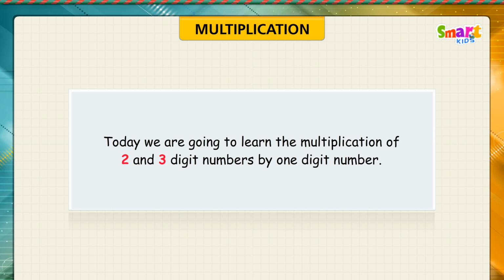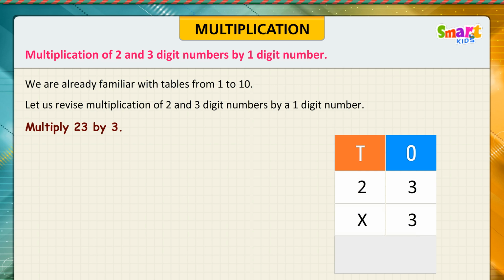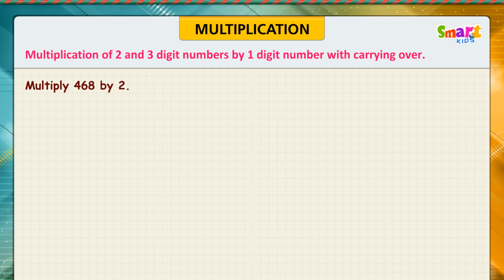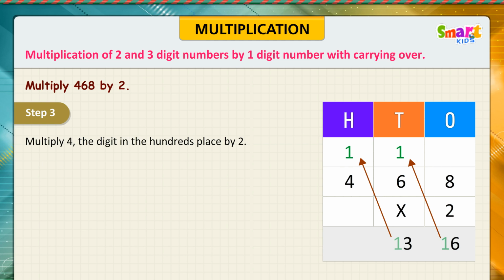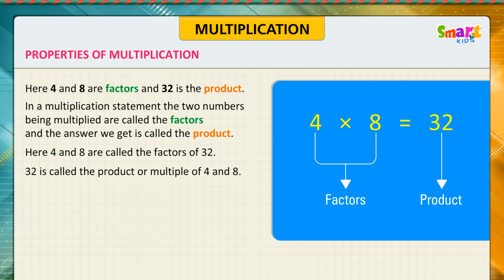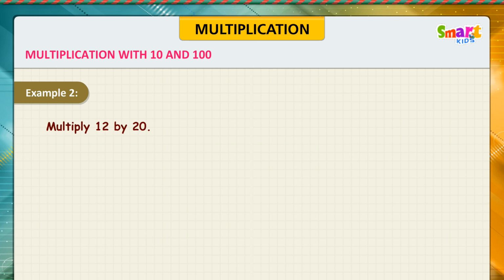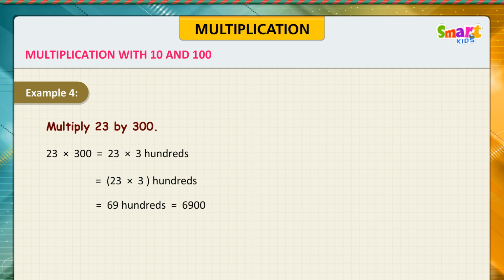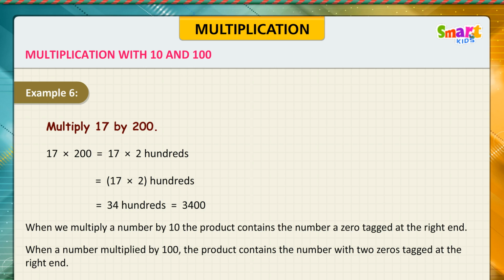G 3 T 2 : Multiplication